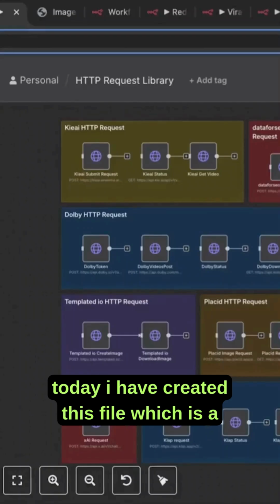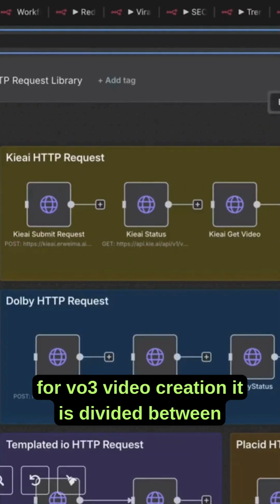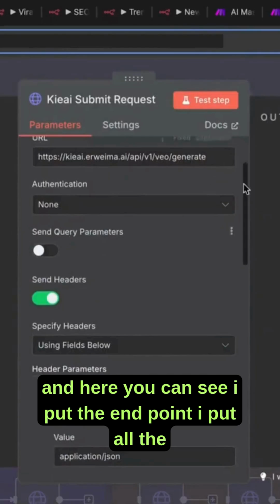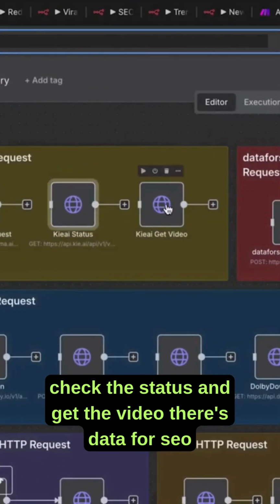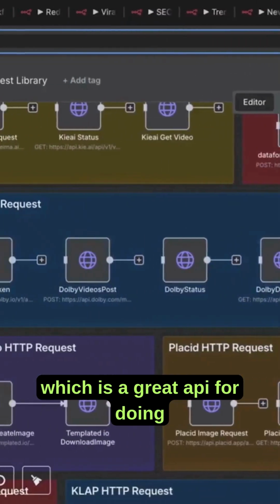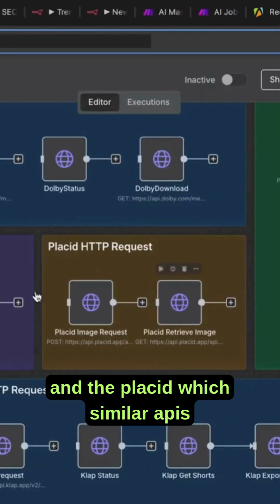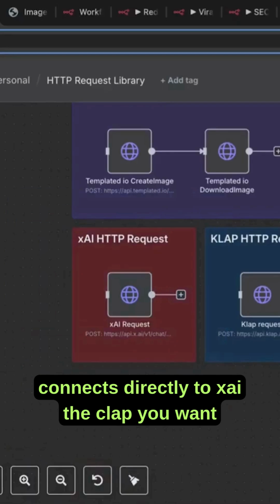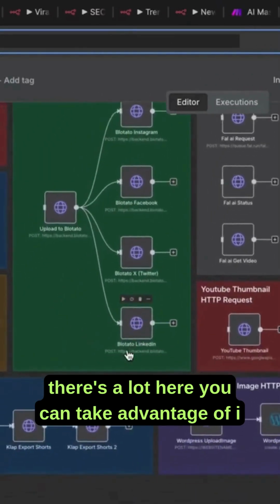n8n Template: 33+ n8n HTTP Request Node Library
Throughout the past years, building AI Automation workflows, i always thought of the process in a modular way. This is why I built this file with more than 33 HTTP request nodes covering lots of API connections.

You can easily copy and paste any HTTP request node from that file and start building.